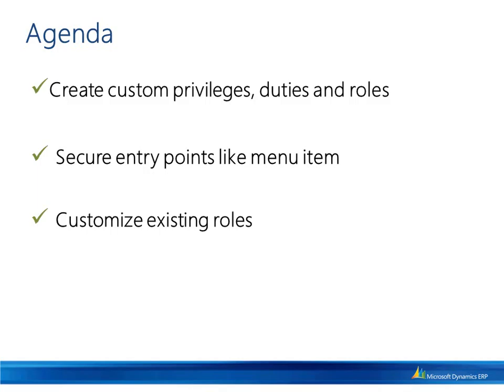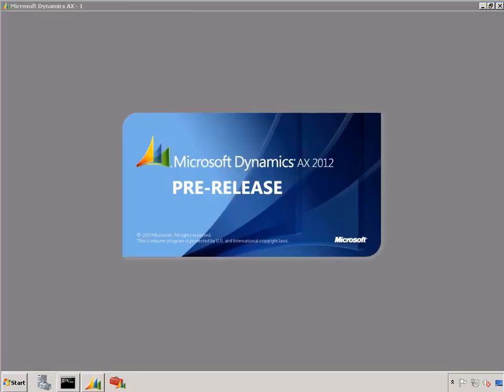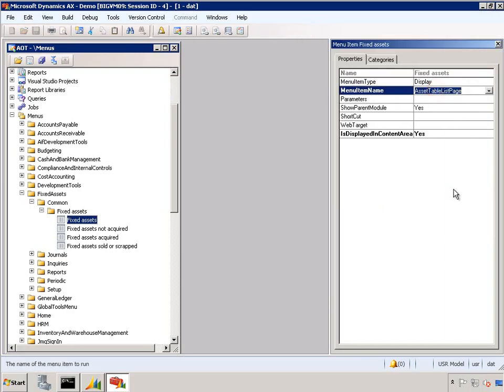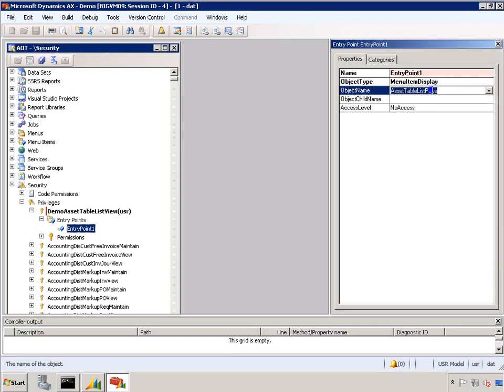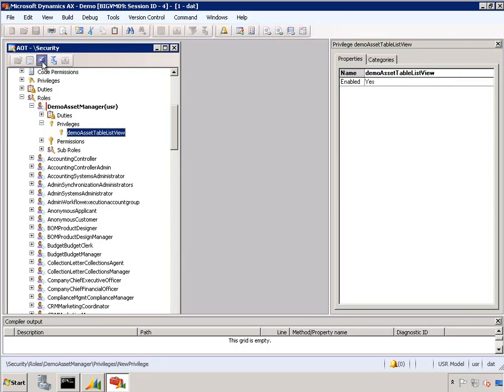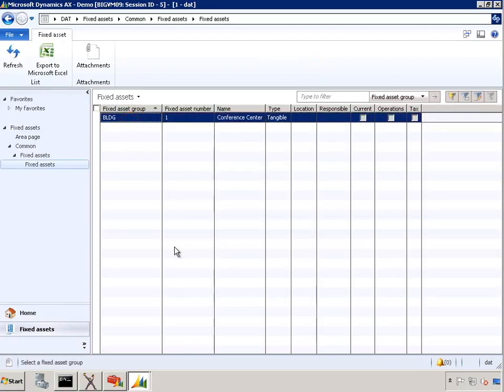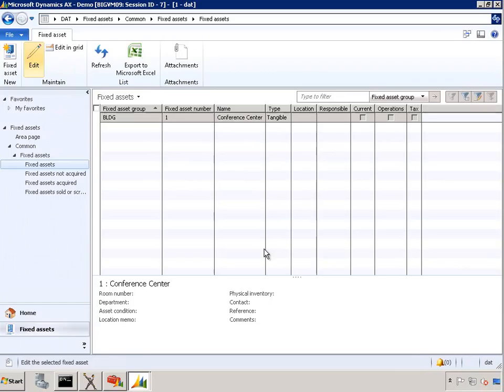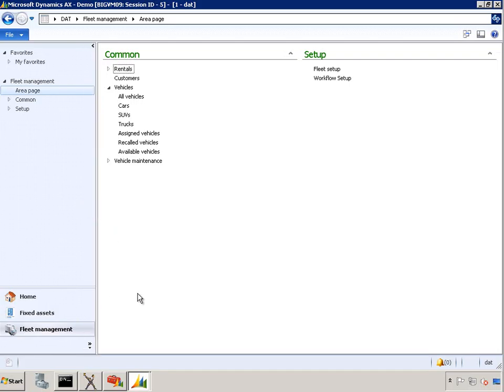Microsoft Dynamics AX: Develop Role Definitions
This video walks through the development of role centers in Microsoft Dynamics AX 2012.